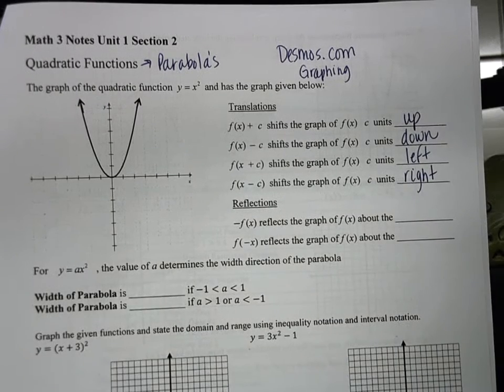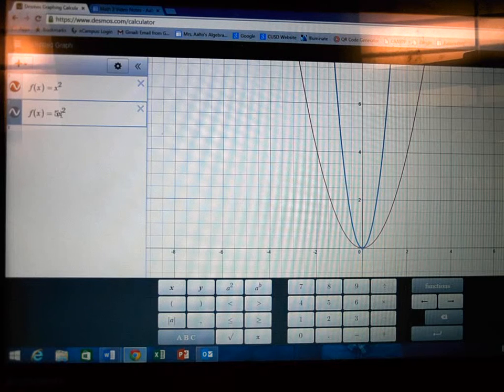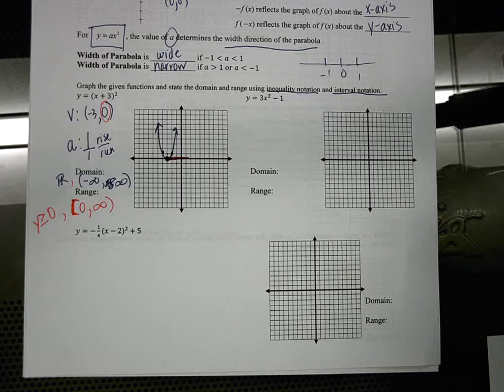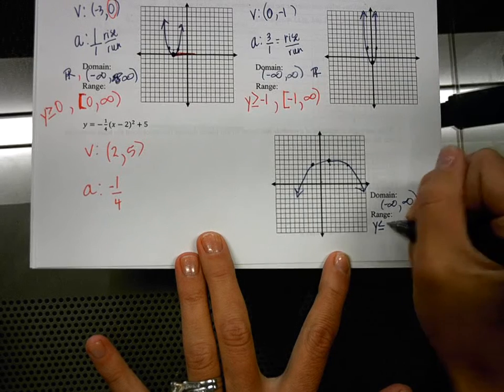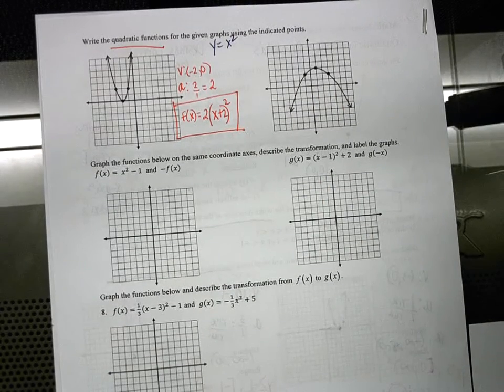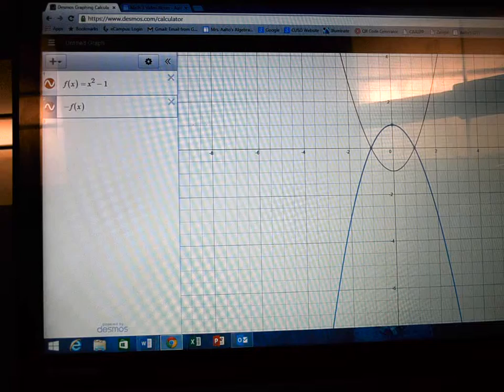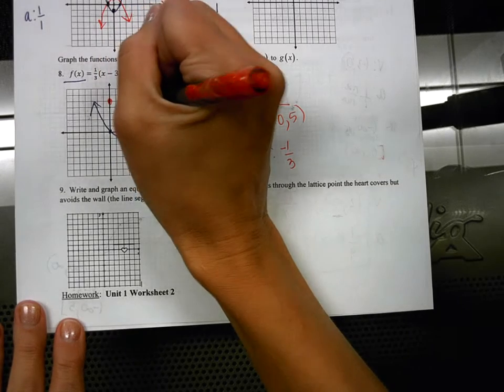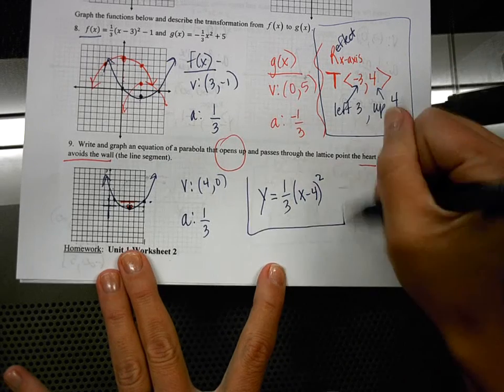Math 3 Unit 1 2